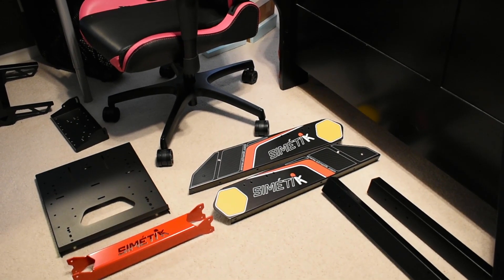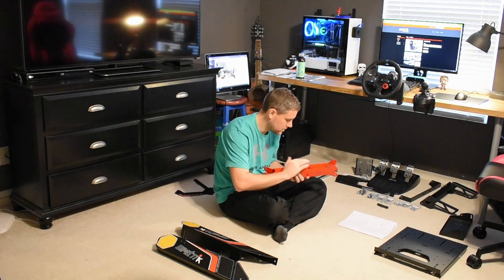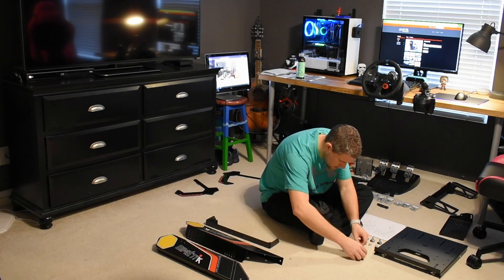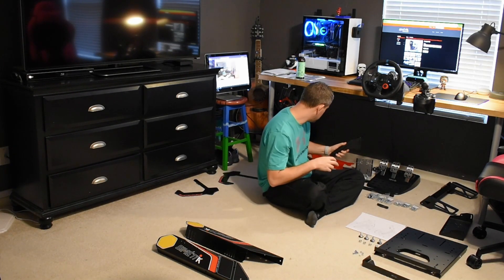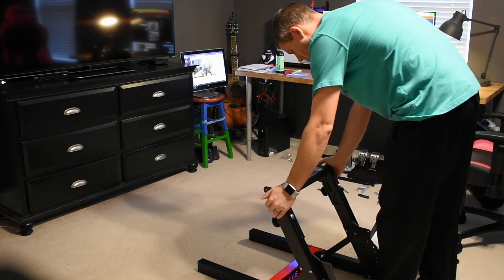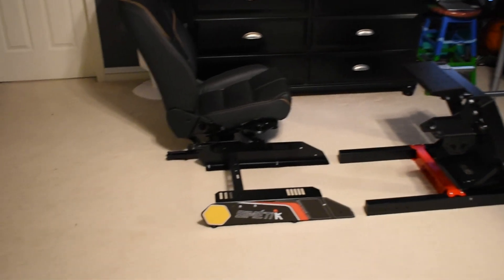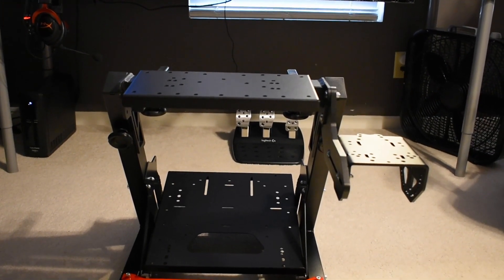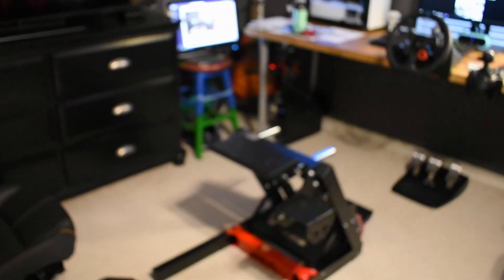Simetik K2 Build Vlog Part 1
Here is part one of my build blog for my new Simetik K2 sim racing rig. Sorry for the autofocus fails that are seen in the video, I am just getting started with this and my Nikon D3400 has terrible autofocus for video and most of this was shot the dame day as unboxing before I knew there was a major issue. Otherwise, I hope you enjoy.